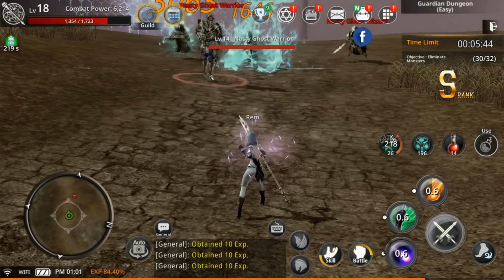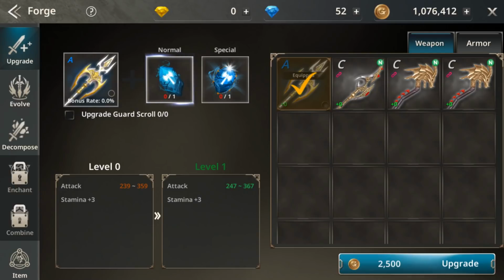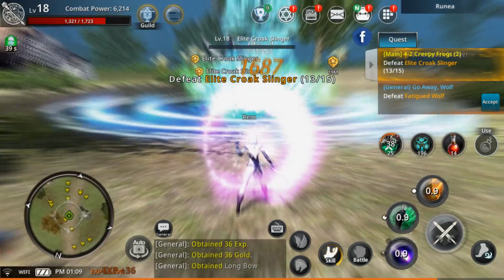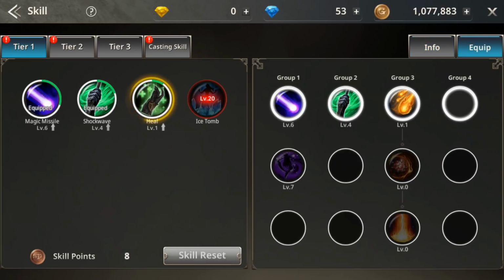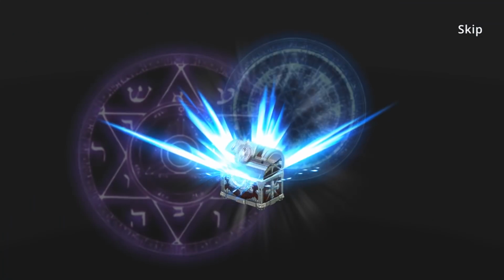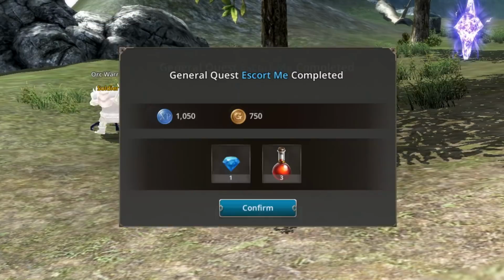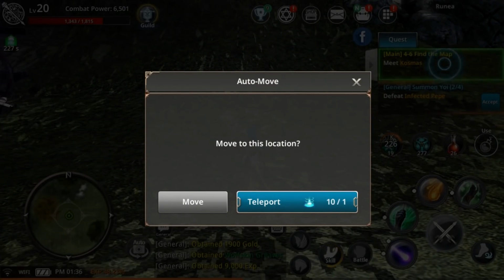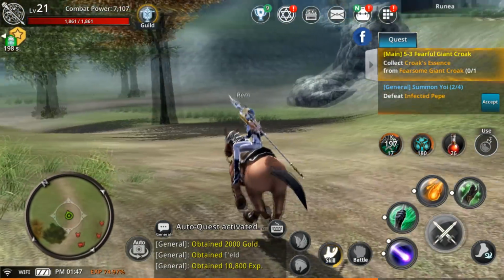EPIC NEW MMORPG! Fellow: Eternal Clash (Android & iOS 2018)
Hey guys, today we're playing Fellow: Eternal Clash. It's a new MMORPG with incredible graphics, smooth gameplay, and lot of fun.